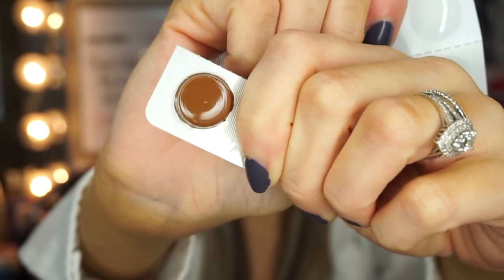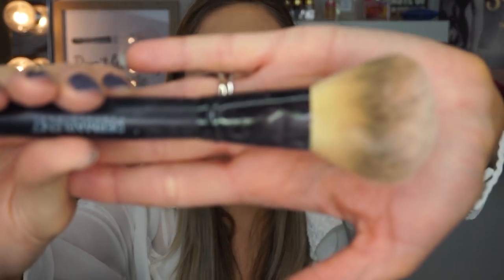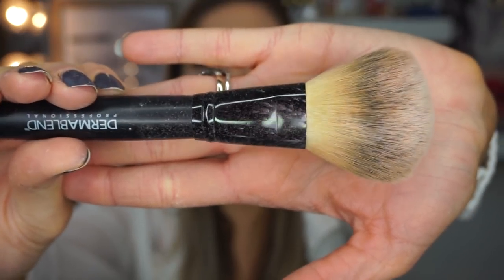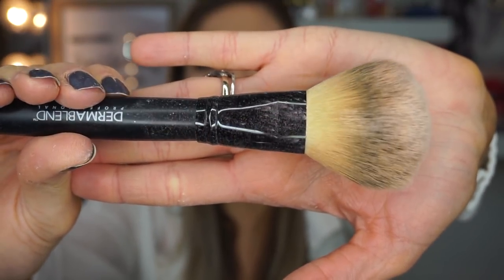NEW STILA! SPRAY POWDER FOUNDATION ?! CONFUSED .....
HI Everyone!

ON MY FACE:
Eye primer: Benefit stay dont stray
Eyeshadow: morphe 9c palette
Liquid shadow: Rimmel wonder’swipe so savage
Gel liner: shu uemura m brown
Eyeliner: Artdeco mineral eye styler 59
Lashes: QUO 806
Mascara: Annabelle skinny

Brows: Benefit foolproof powder 3 / ELF Brow pencil taupe / ELF wow brow taupe

Primer: Stila lingerie soufflé
Foundation: Dermablend 25N flawless creator
Powder: Stila in the buff spray foundation
Bronzer: QUO matte light tan
Blush: Stila all you need is love
Setting spray: VDL radiance fix mist
Highlighter: Fenty hustla baby

Lipliner: Lise Watier rouge eclat
Lipstick: VDL faded rose